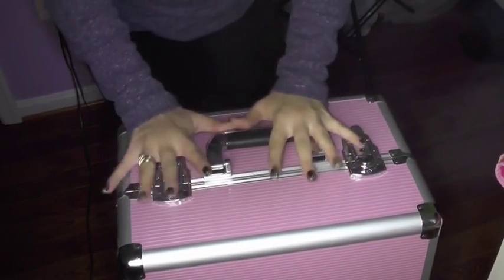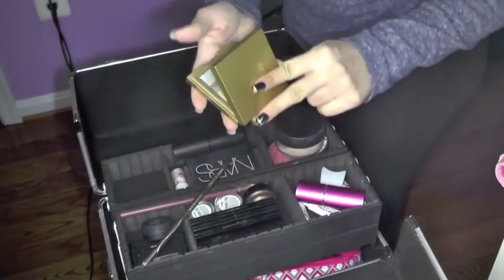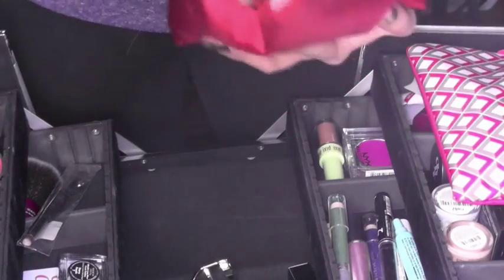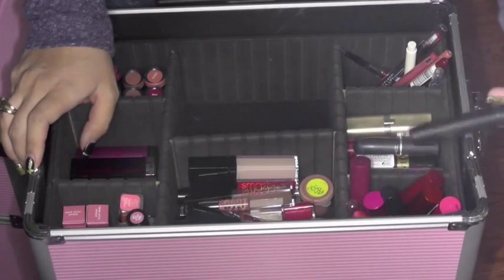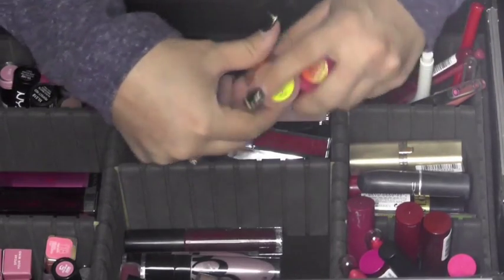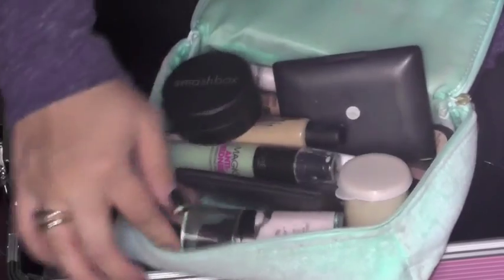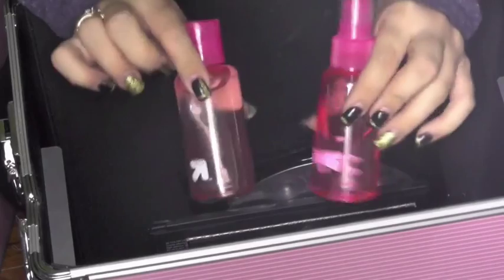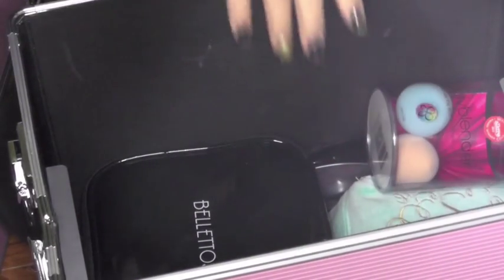♡My Freelance Makeup Train Case♡